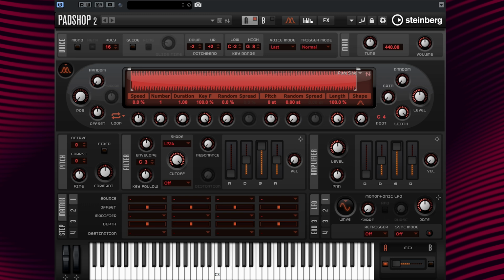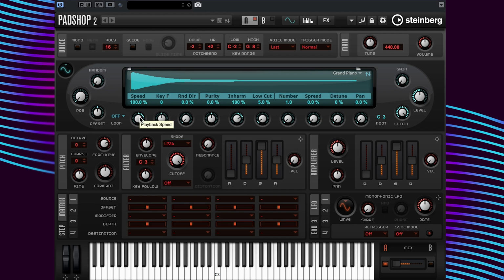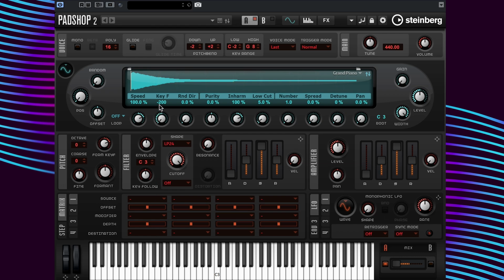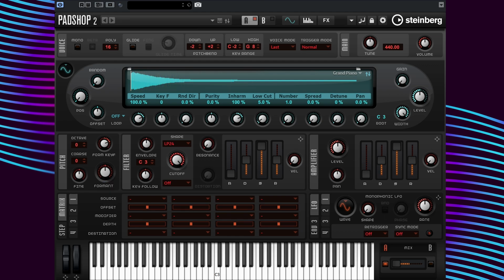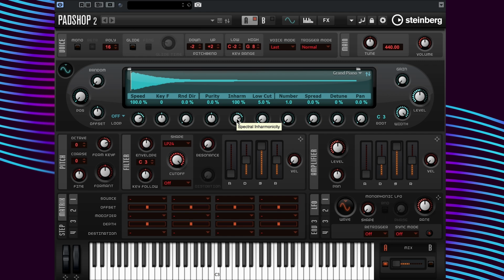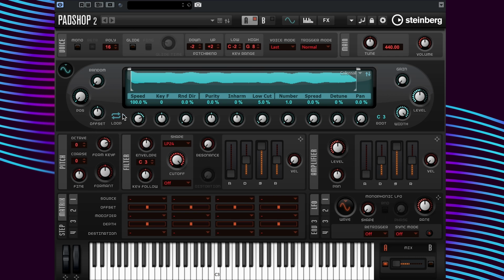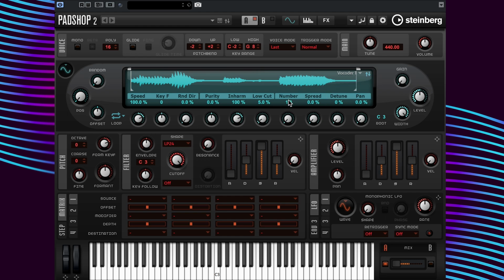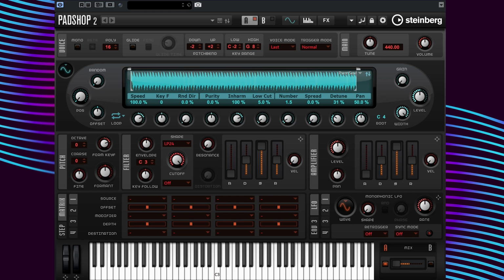Exploring the Spectral Oscillator | Padshop 2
The new spectral oscillator is one of the key new features in Padshop 2, the inspirational new virtual synth and sampler VST included in Cubase. Thanks to its spectral oscillator, granular synthesizer, new arpeggiator, envelope and updated sampling capabilities, the updated Padshop virtual instrument can create truly unique sounds. This video explores the many features of the spectral oscillator, which lets you inventively play and change samples in an almost infinite variety of ways. With new LFOs, EQ parameters, reverb and more, Padshop 2 is a a supremely inspiring software synthesizer.